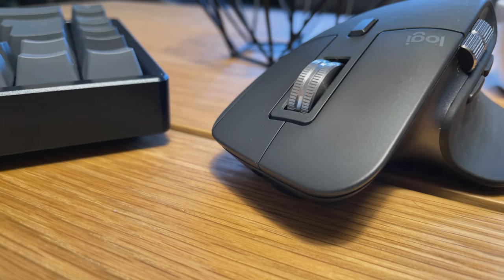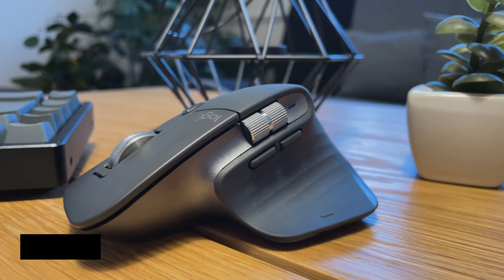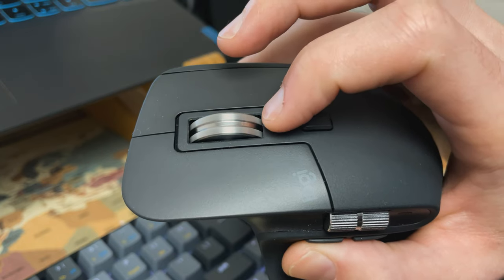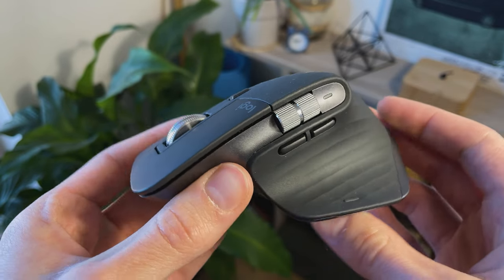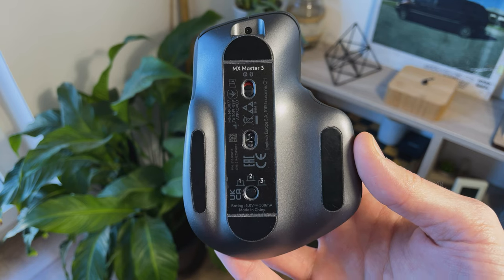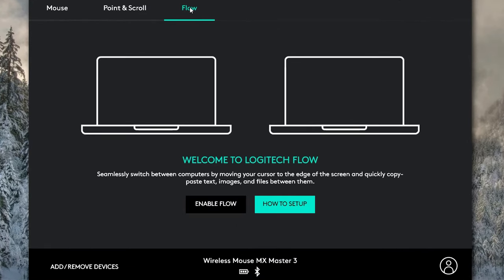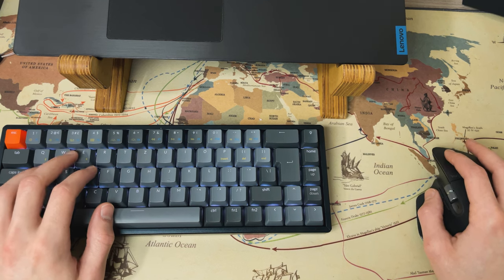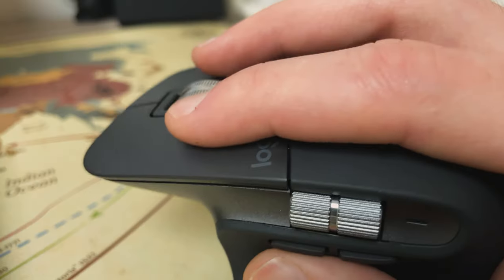Logitech MX Master 3 Long Term Review: Is It Still Good in 2022?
Today's video is the Logitech MX Master 3 Long Term Review. It is in my opinion the single best mouse for creators and professionals. But, is it still good in 2022?

It's the latest mouse in Logitech's Master series that came out back in 2019. Aimed at creatives and all different types of professionals, Logitech MX Master 3 offers a variety of buttons and other useful features that you can't find in a regular mouse. It has 7 dedicated buttons, a horizontal scroll wheel, and the infinite smooth scroll function that makes everyday tasks a breeze.

In my opinion, it is the single best mouse you can pick up today as a creator and if you're looking for a professional tool that will speed up your workflow quite a bit. Bluetooth, USB unifying receiver, great battery life, infinite scroll function, cross-computer control plus a lot of additional features in this one. best mouse for video editing as far as I'm concerned.

Check out the full review to find out more and decide if it is still a good choice for you to buy in 2022.

Timestamps:
00:00 - Logitech MX Master 3 Intro
00:40 - Packaging
01:08 - Buttons
01:51 - Logitech Options software
02:30 - Battery & charging
02:53 - Additional features
03:18 - MX Master 3 for Mac
03:53 - Conclusion
04:22 - Sound test

⚙📽 MY FAVOURITE GEAR FOR YOUTUBE:
iPhone 12 Mini
M1 Mac Mini